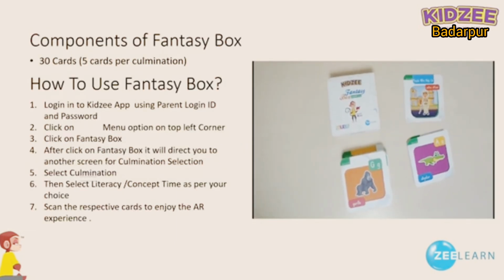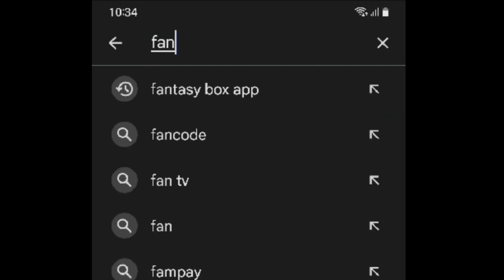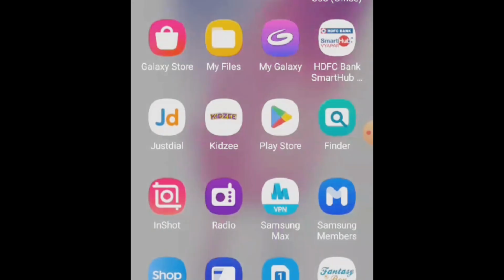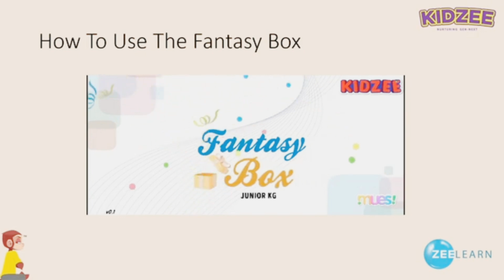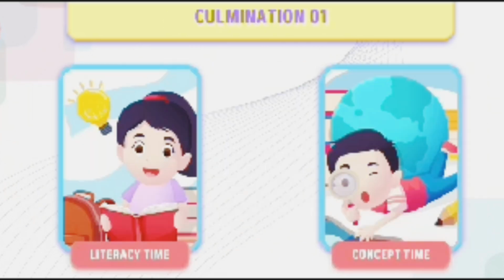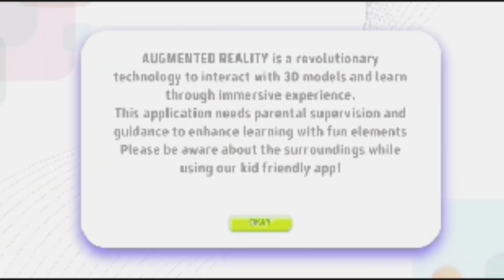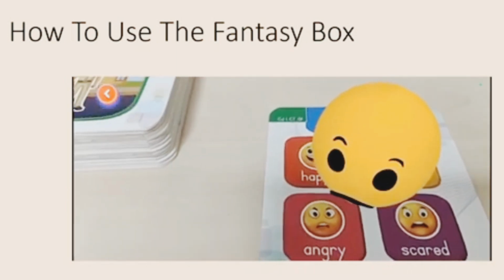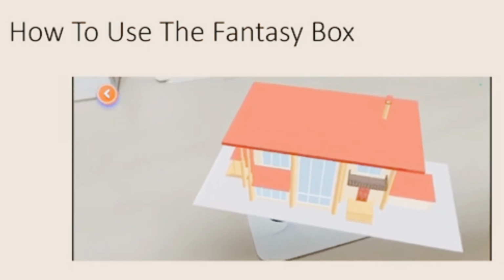How to use Kidzee Fantasy box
How to use Kidzee Fantasy box | Fantasy Box
Kidzee fantasy app
Kidzee fantasy box
How to use fantasy app
her fantasy box

How to use fantasy box
Fantasy box kidzee
3d fantasy box
3d fantasy cards
How to start fantasy box app
Fantasy bos kidzee
Kidzee india
pop up
Pop up fantasy cards
Fantasy cards 3d
Fantasy card kidzee india
Uses of fantasy cards
Uses of fantasy box fleshcards
How to play fantasy cards
trading card game
final fantasy